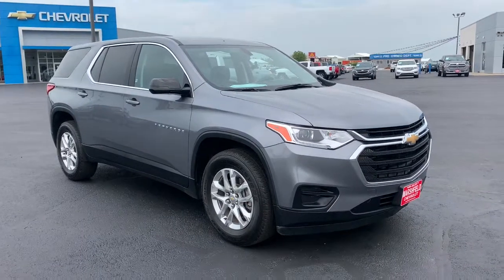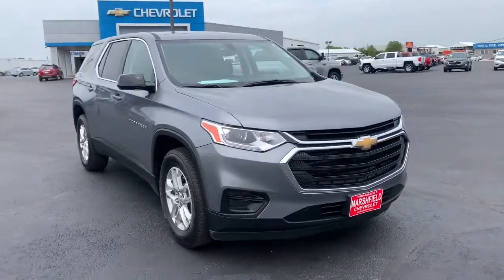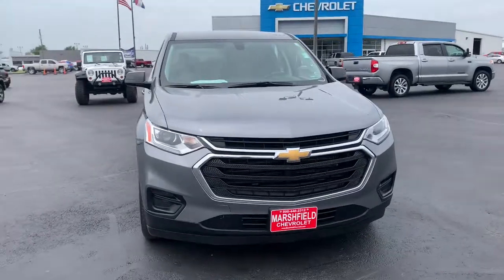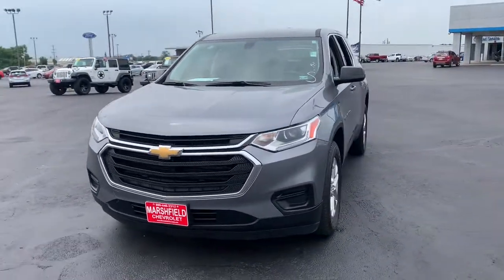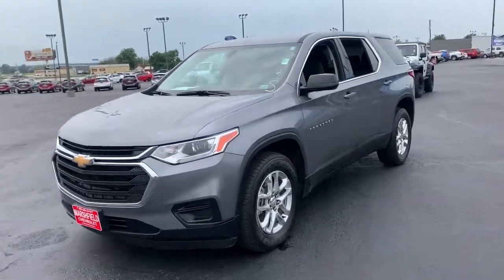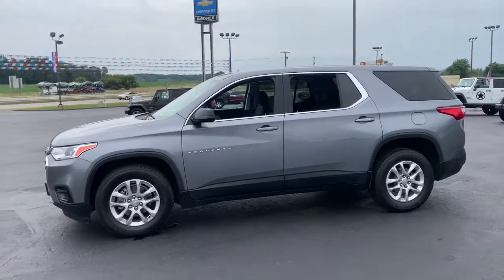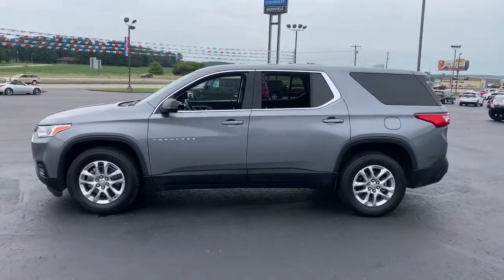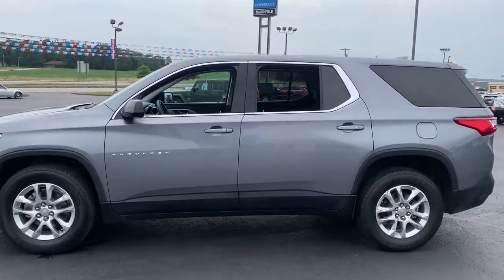2019 Chevrolet Traverse Marshfield, Springfield, Lebanon, Buffalo, Rogersville, MO 29141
Satin Steel Metallic Used 2019 Chevrolet Traverse  available in Marshfield, Missouri. Servicing the Springfield, Lebanon, Buffalo, Rogersville, MO area.

Marshfield Chevrolet
14963 State Hwy 38

Recent Arrival! 2019 Chevrolet Traverse LS 4D Sport Utility Satin Steel Metallic **BACK-UP CAMERA**, **ON STAR**, **BLUETOOTH**. 18/27 City/Highway MPG Only 15 minutes from Springfield! Welcome to Marshfield Chevrolet! Since 1926, we have striven to give customers the best offers and a great deal of respect. We are family-owned and provide friendly service to customers looking for an affordable car, SUV, or truck. We also offer financing, vehicle service and accessories to Springfield, MO Chevrolet customers.